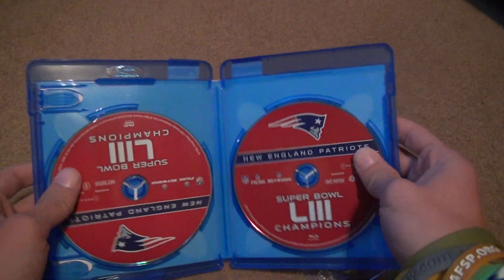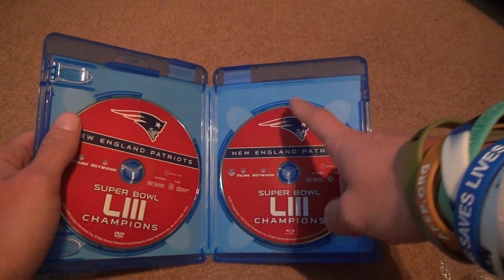Super Bowl LIII Champions Blu Ray DVD Unboxing